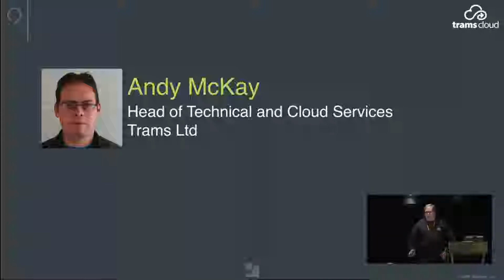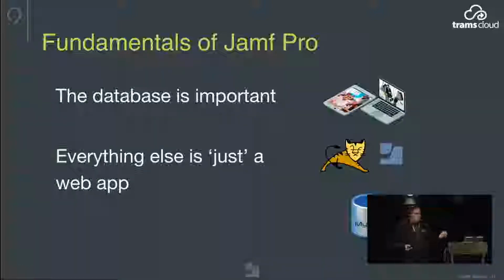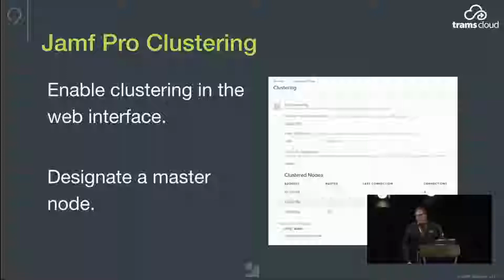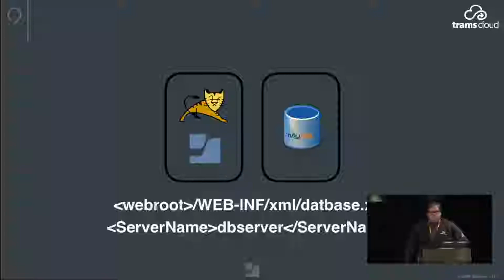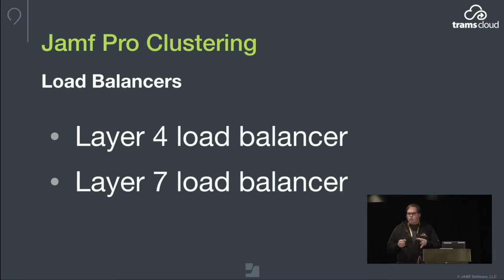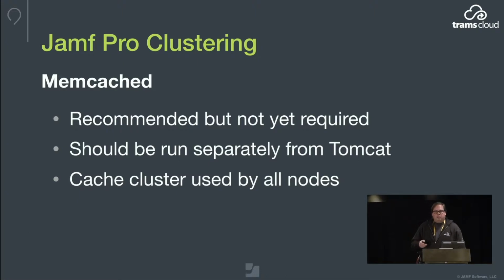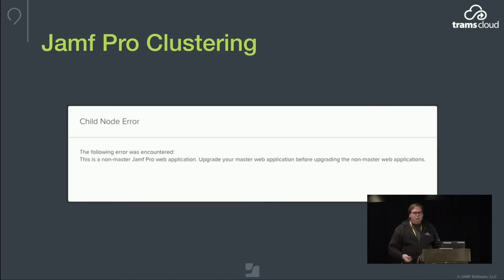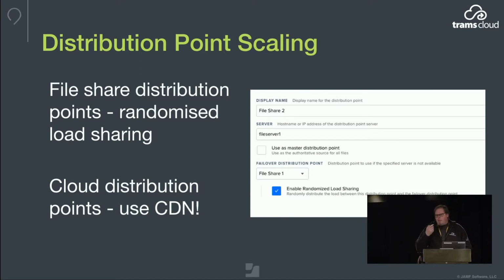Scaling Jamf Pro for High Availability | JNUC 2018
This session will cover ways in which on-premise customers can scale Jamf Pro for capacity and high availability, with particular focus on Jamf Pro Clustering, Memcached, Load Balancing, MySQL Replication and Distribution Points. This session will also discuss how to remove single points of failure at each stage.